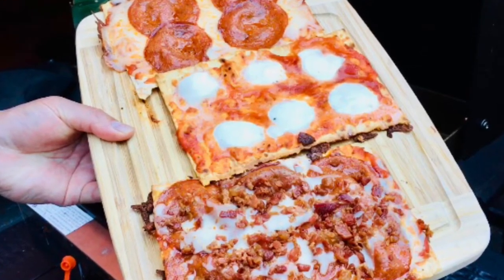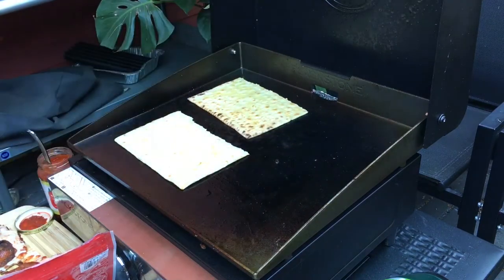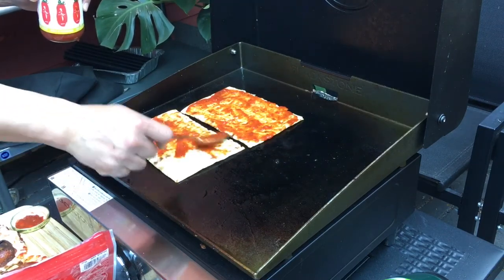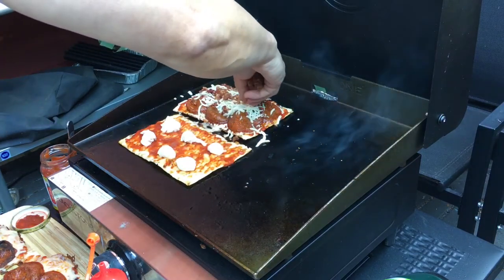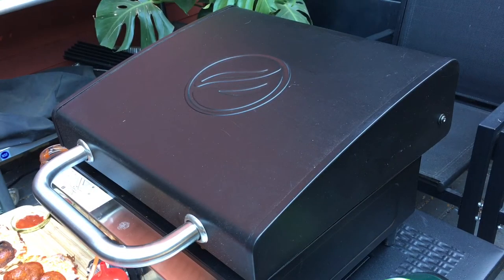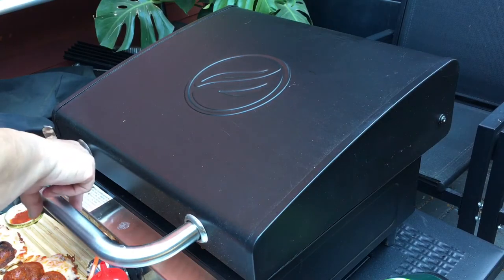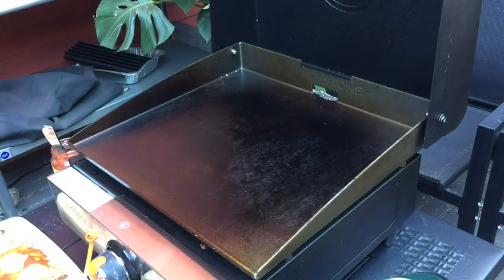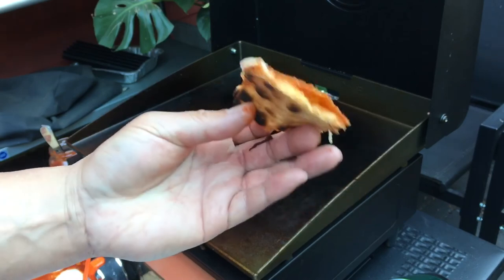Easy Blackstone Griddle Making Pizza Flatbread